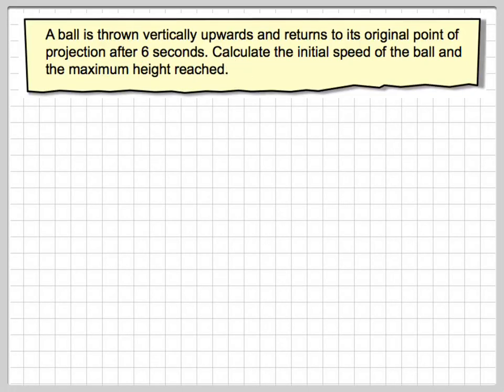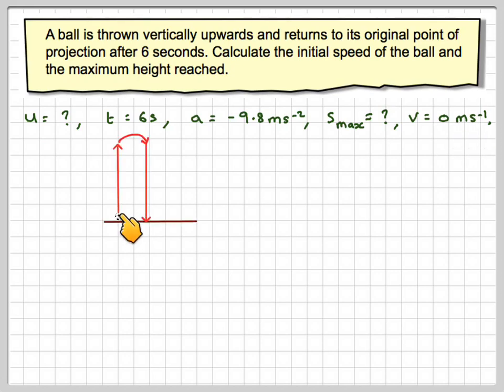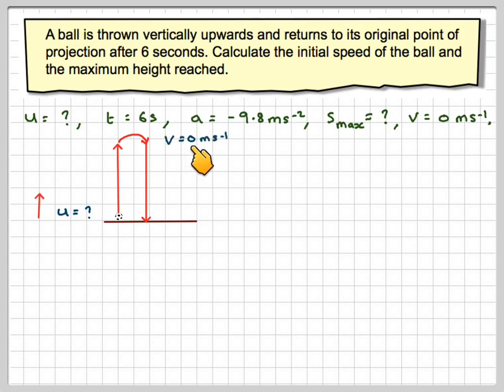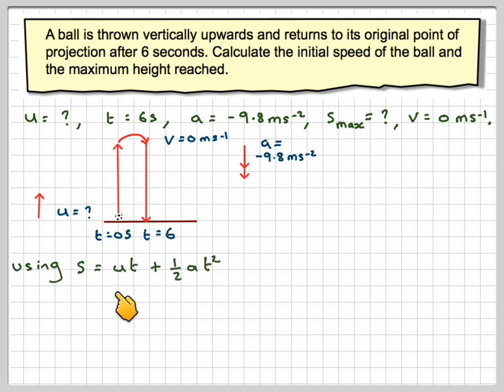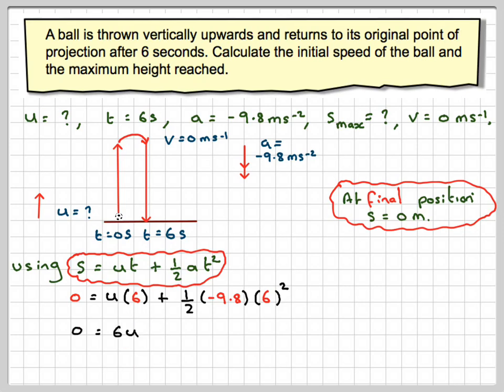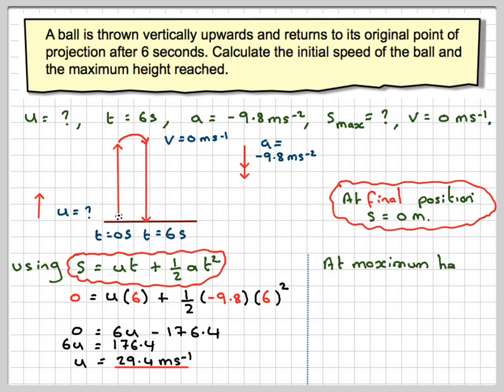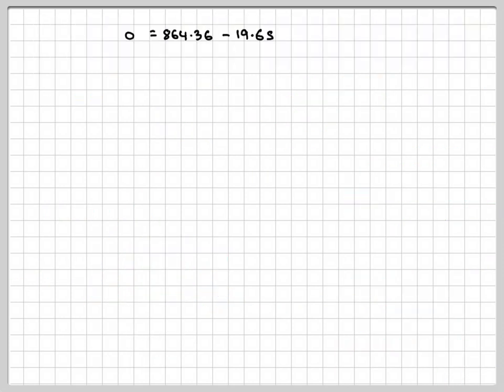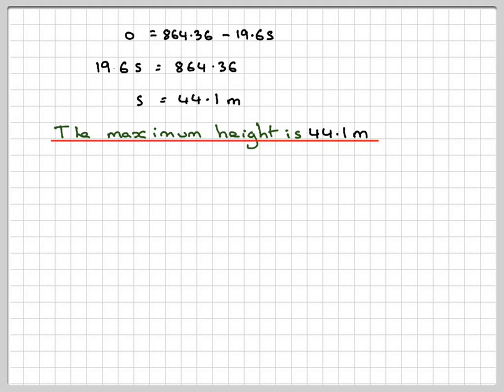Finding the initial velocity and maximum height of a ball thrown vertically upwards